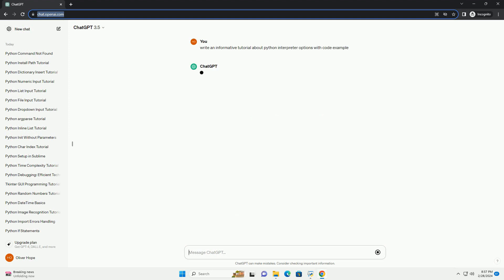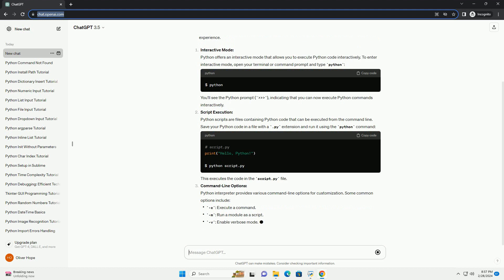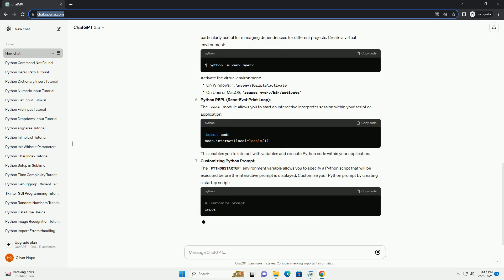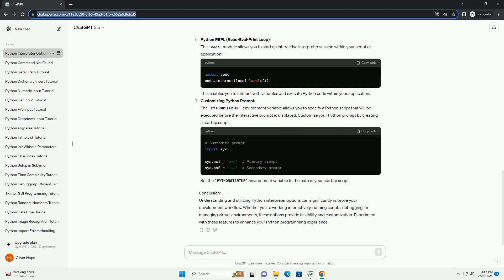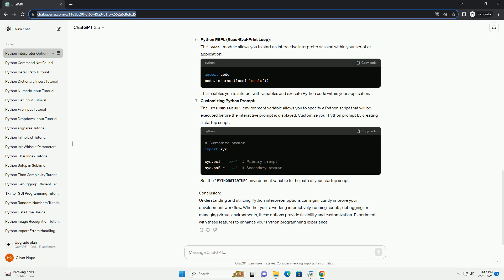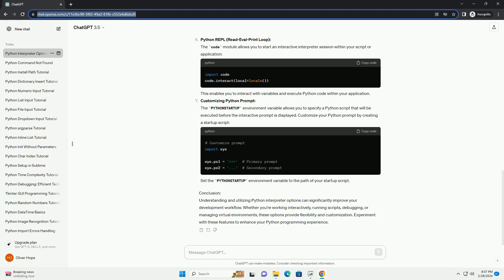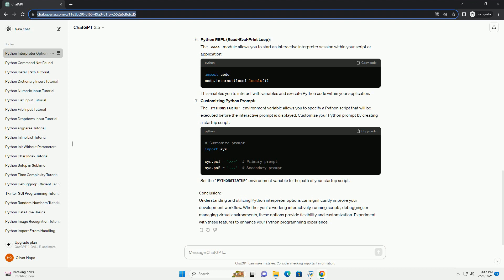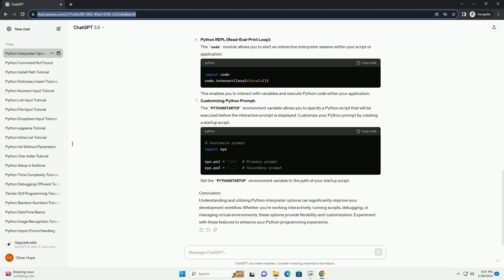python interpreter options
title: exploring python interpreter options: a comprehensive guide
introduction:
python, a versatile and powerful programming language, provides various interpreter options to cater to different needs and scenarios. in this tutorial, we'll delve into some of the essential python interpreter options, exploring their functionalities and use cases. whether you're a beginner or an experienced python developer, understanding these options can enhance your coding experience.
interactive mode:
python offers an interactive mode that allows you to execute python code interactively. to enter interactive mode, open your terminal or command prompt and type python:
you'll see the python prompt (), indicating that you can now execute python commands interactively.
script execution:
python scripts are files containing python code that can be executed from the command line. save your python code in a file with a .py extension and run it using the python command:
this executes the code in the script.py file.
command-line options:
python interpreter provides various command-line options for customization. some common options include:
interactive debugging:
the pdb module allows interactive debugging. insert the following line in your script where you want to set a breakpoint:
run the script, and it will pause execution at the breakpoint, allowing you to inspect variables and step through the code.
virtual environments:
python's venv module enables the creation of isolated python environments. this is particularly useful for managing dependencies for different projects. create a virtual environment:
activate the virtual environment:
python repl (read-eval-print loop):
the code module allows you to start an interactive interpreter session within your script or application:
this enables you to interact with variables and execute python code within your application.
customizing python prompt:
the pythonstartup environment variable allows you to specify a python script that will be exe ...

python interpreter path
python interpreter mac
python interpreter source code
python interpreter definition
python interpreter vscode
python interpreter download
python interpreter
python interpreter vs compiler
python interpreter pycharm
python interpreter online
python options arguments
python options backtesting
python options data
python options pricing
python options parser
python options trading library
python options library
python options trading